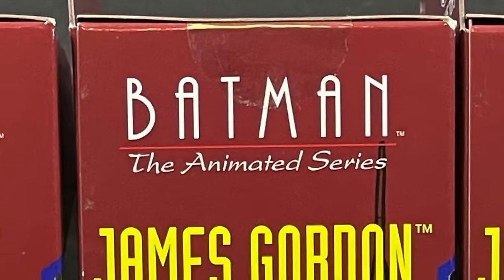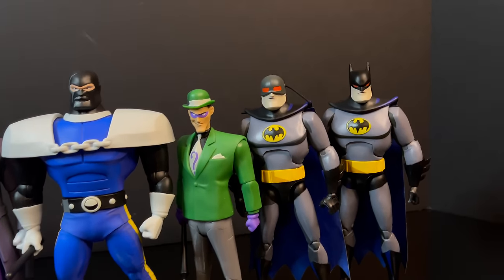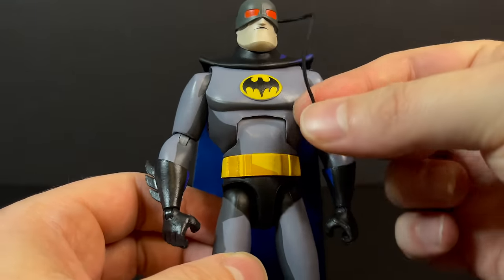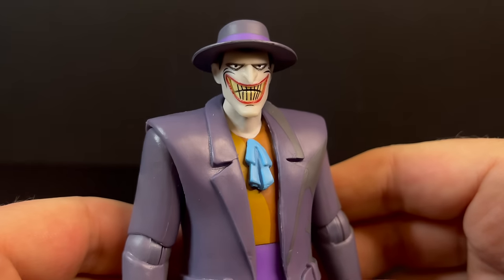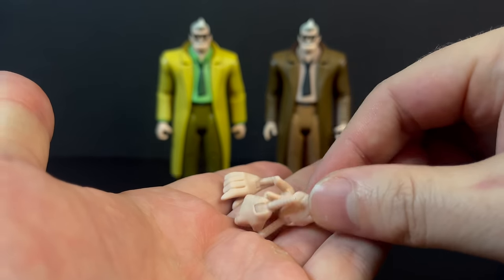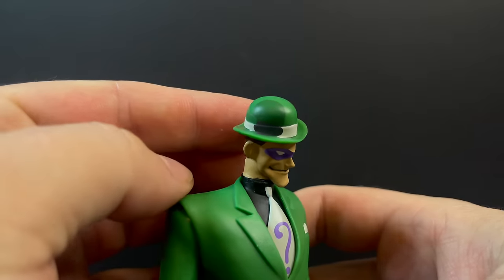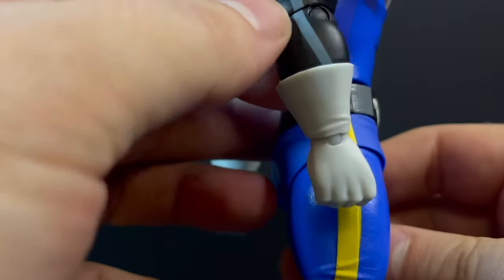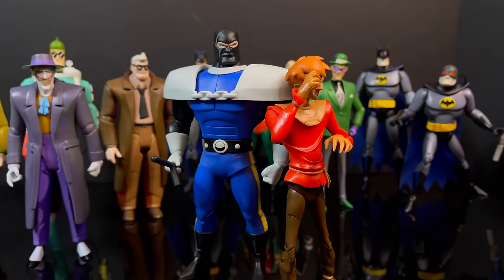2024 BATMAN THE RE-ANIMATED SERIES WAVE 2 | Lock-Up BAF | McFarlane Toys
Join me for a deep dive look at the second wave of McFarlane Toys, Target Exclusive line, BATMAN THE RE-ANIMATED SERIES!

Blind as a Batman:

Commissioner Gordon/Variant: